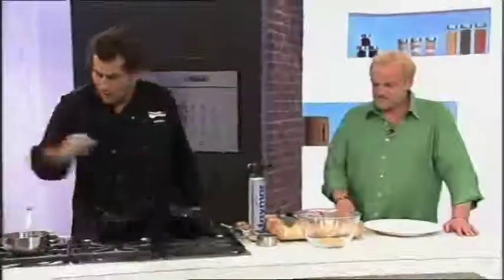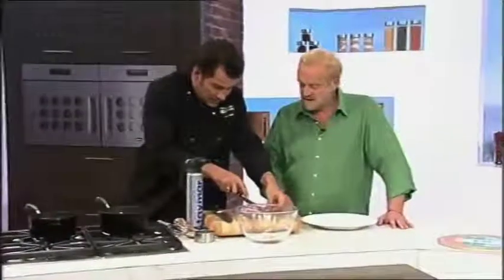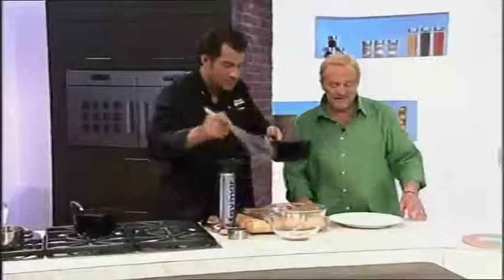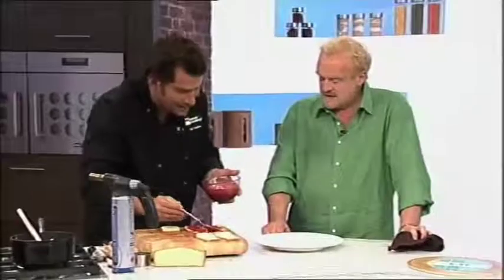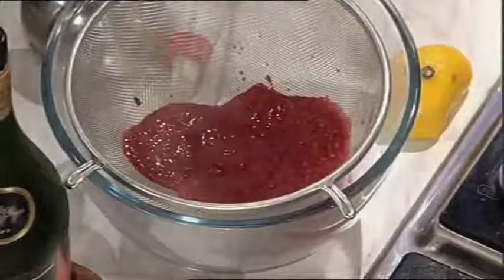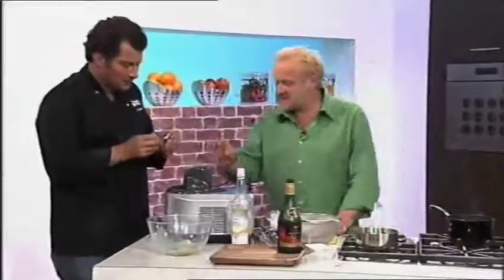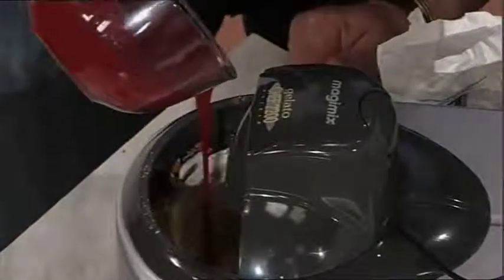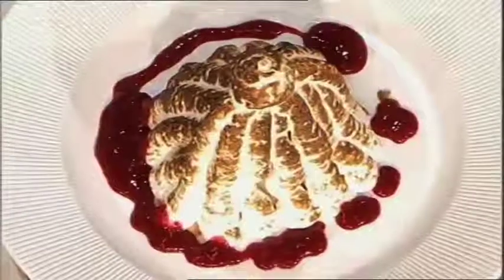Baked alaska with raspberry & honeycombe icecream.mov